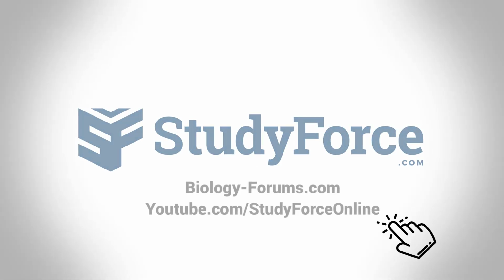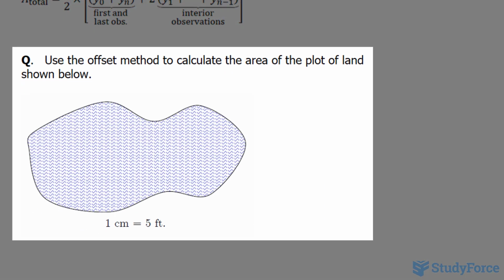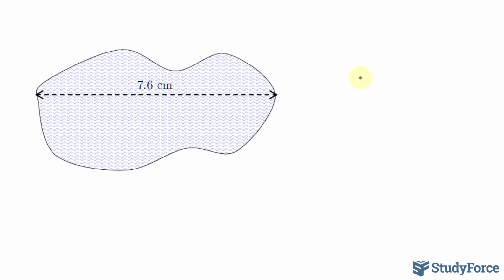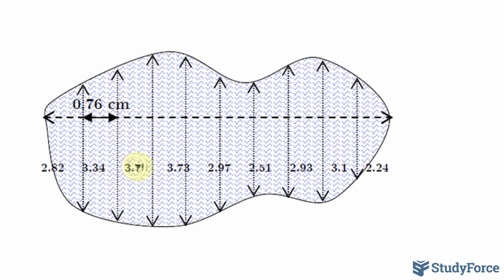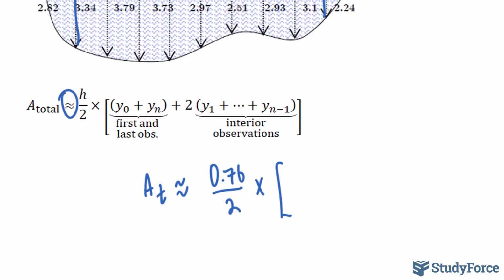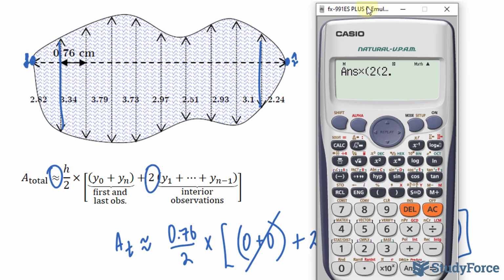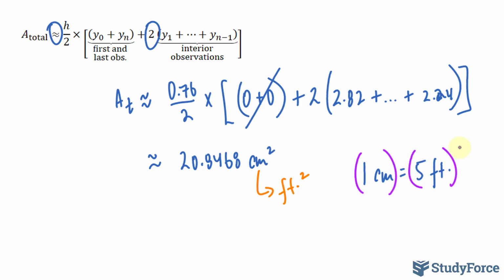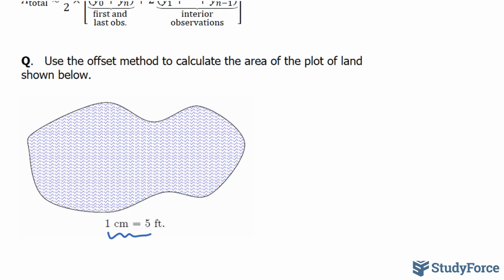Offset Method: Step-by-step Area Calculation Approach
Introduction: The offset method is a systematic approach for calculating the area of irregular shapes. It involves the initial collection of data along the shape's length using a measuring tool. The shape is then divided into trapezoids of equal length, and the individual trapezoidal areas are summed to determine the total area.

The offset method relies on a calculus-based formula called the trapezoidal rule:

Q.   Use the offset method to calculate the area of the plot of land shown below.